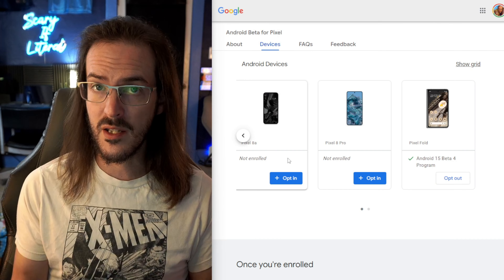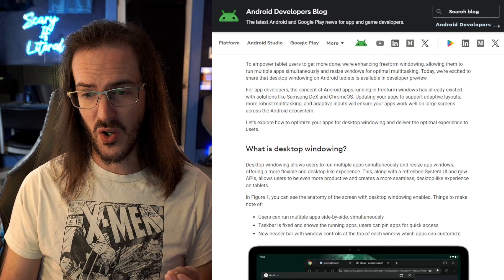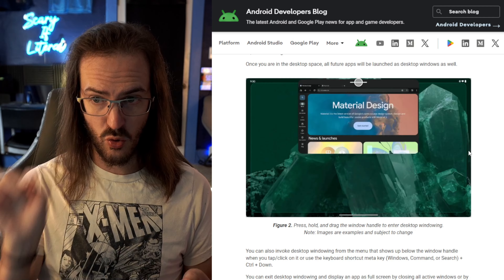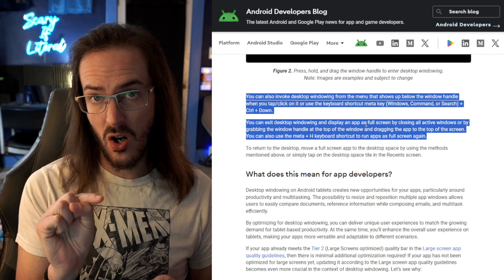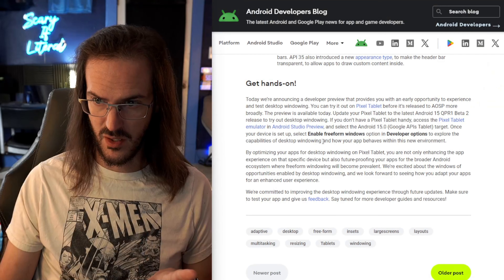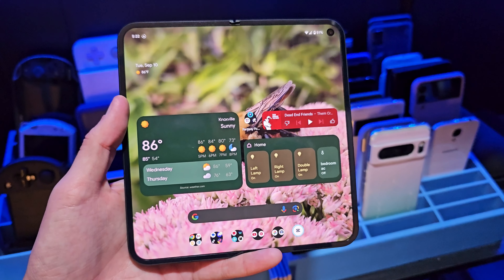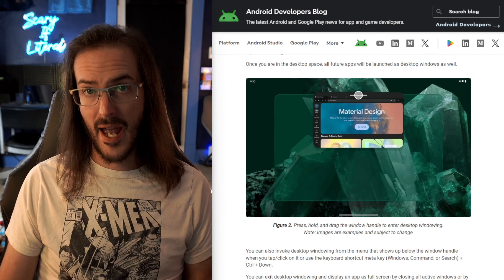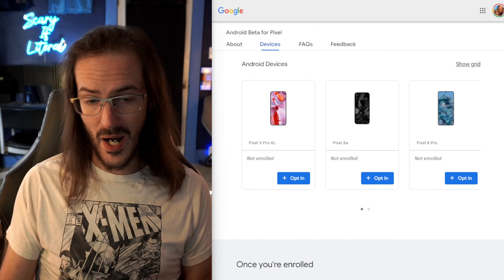Google Tests Android Desktop Mode in Android 15 QPR1 Beta 2